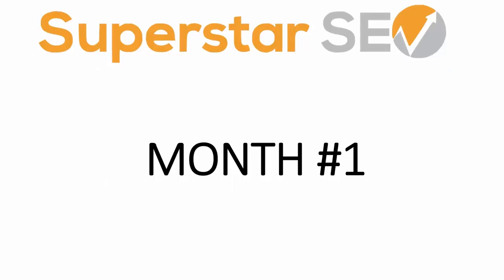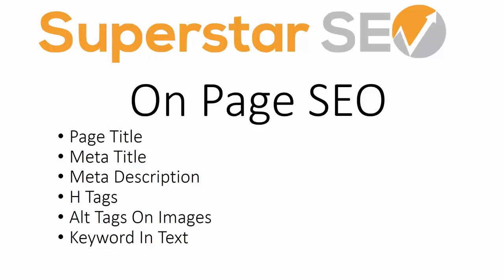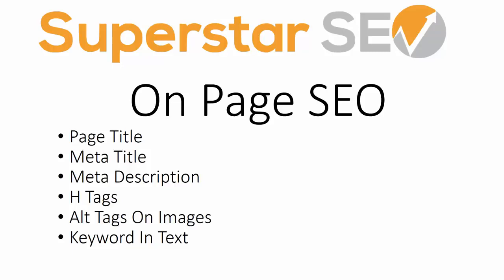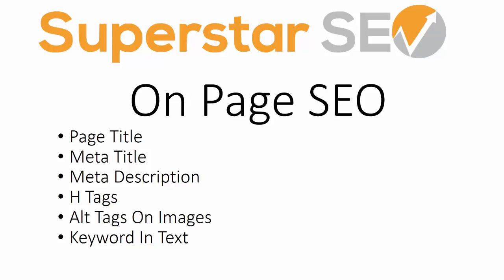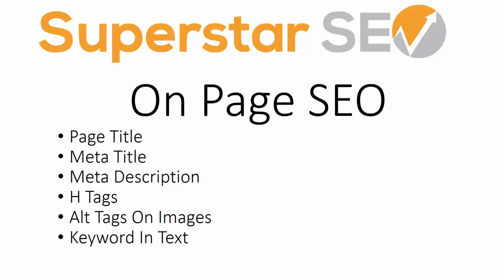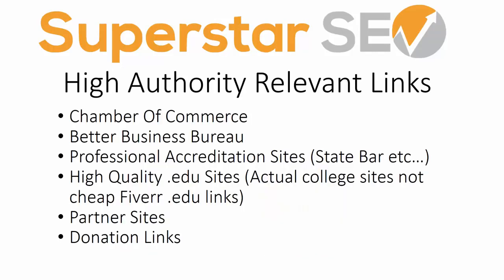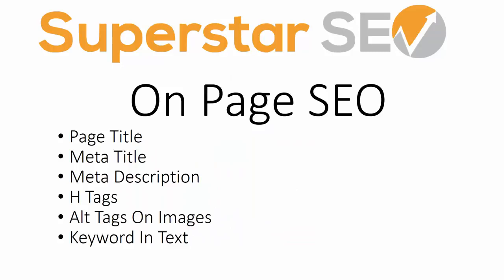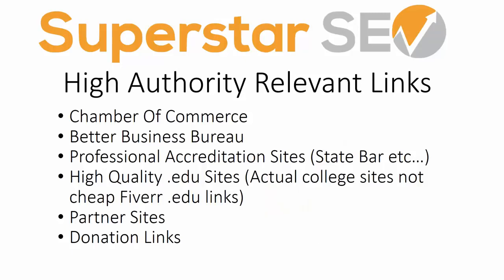My Exact Local SEO Sites Ranking Process Leaked! Now I A Screwed! local seo expert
Originally uploaded on Oct 22, 2017

NEW VIDEO: Get An Unlimited Amount Of Links From One Of The Top Websites In The World
Local SEO 2018 Ranking Process From Local SEO Expert Leaked!

local seo expert My Exact Local SEO Ranking Process Leaked! (Now I A Screwed!)

local SEO 2018

In this video I break down my exact month to month Local SEO ranking strategy.

These are the exact types of links, social signals, on page etc... that I have used to rank dozens of client sites with organic local SEO.

It is broken down into month-to-month steps. I really hope you enjoy this video. I get asked about my organic SEO process a lot and  I have spent a lot of time developing this process and finding exactly what works.

local seo
local seo 2017
local seo tutorial
local seo training
local seo expert
local seo tips
how to do local seo
local seo optimizing
local seo sites
local seo guide
how to local seo
SEO Exact
local seo 2018
search engine optimization 2018
how to do onpage local seo
how to rank a local business fast
local seo tutorial 2018
local seo training 2018
local seo tips 2018
how to do local seo 2018
local seo optimizing 2018
local seo guide 2018
seo 2018
local seo packages
organic seo
seo for local businesses
how to seo local business
local business seo
search engine optimizaiton tips
organic search engine optimization
how to rank in google
seo for local business
small business seo services
local search engine optimization